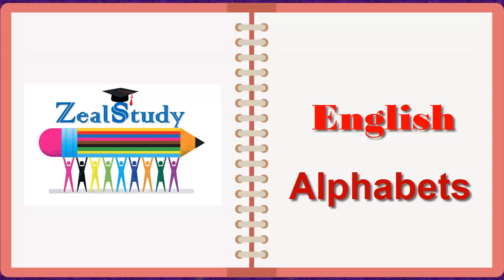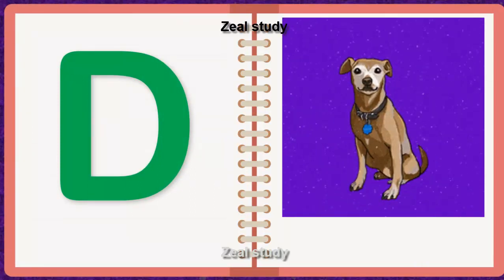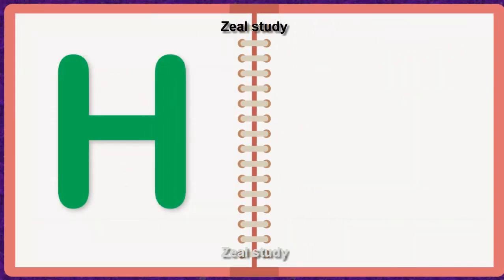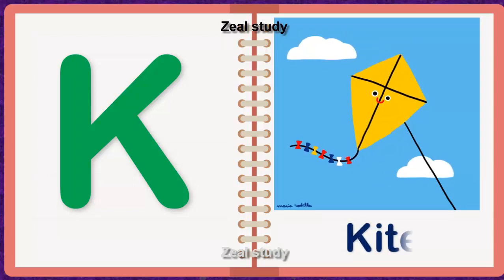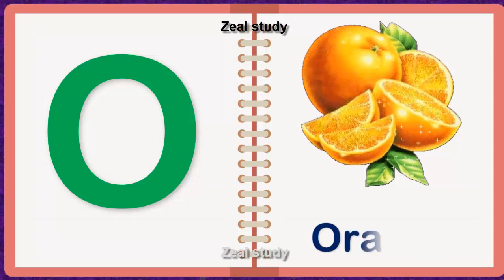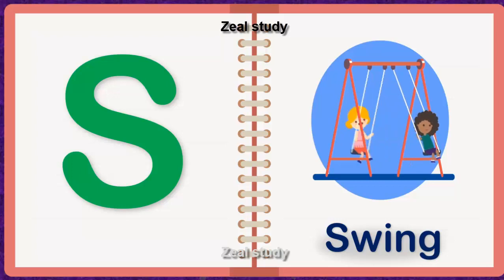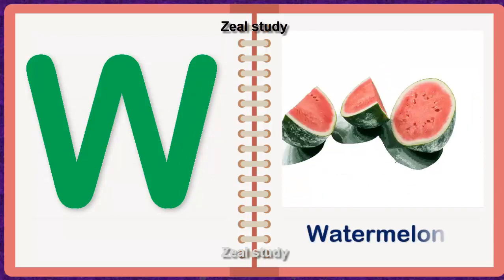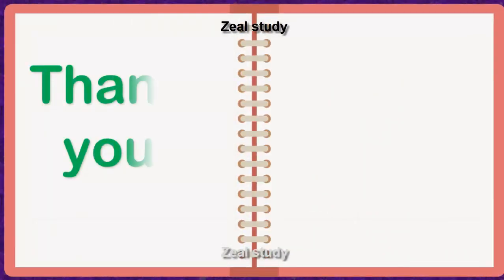English Alphabets Learn ABC 3D. Animated Videos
Zeal study videos
Learn English Alphabets A,B,C..
Capital letters ,3D Animated Videos ,